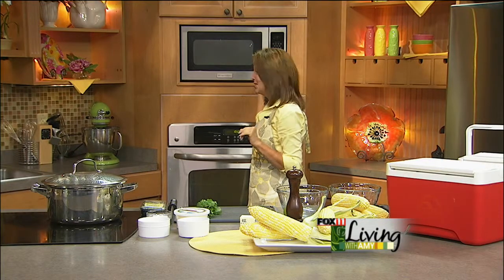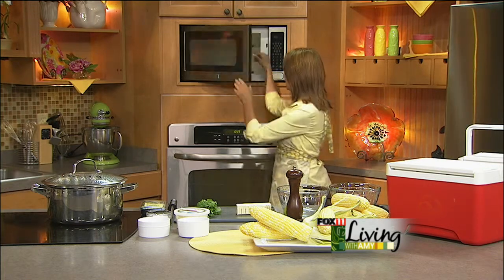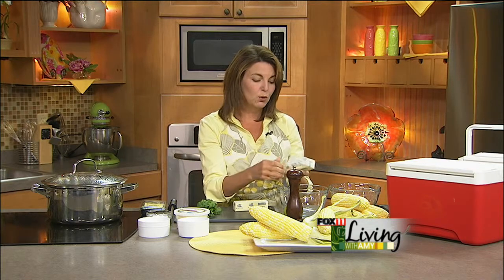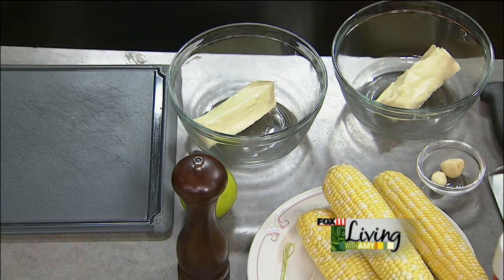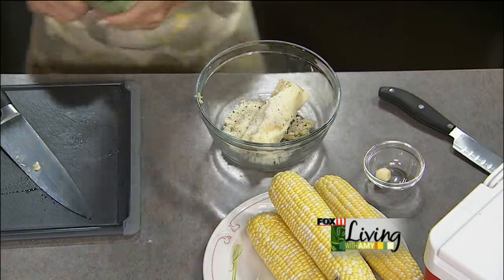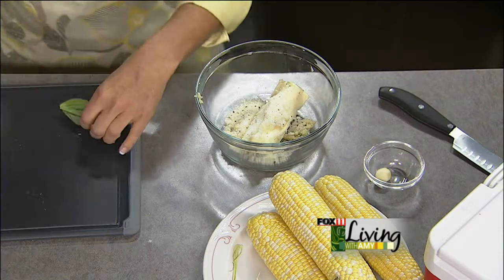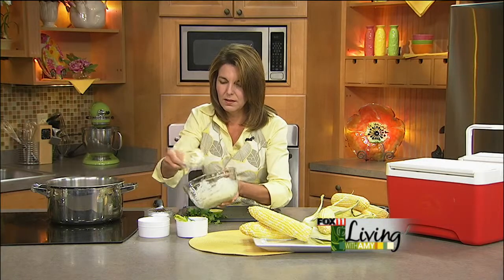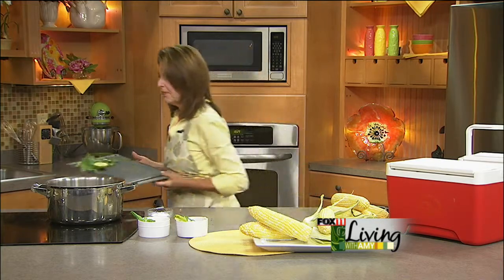Flavored Butters & Cooler Corn